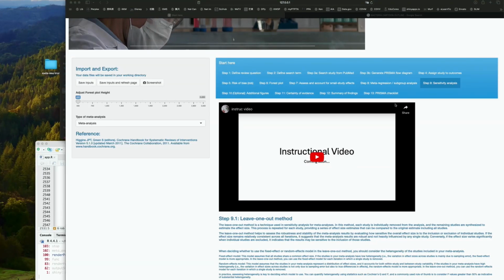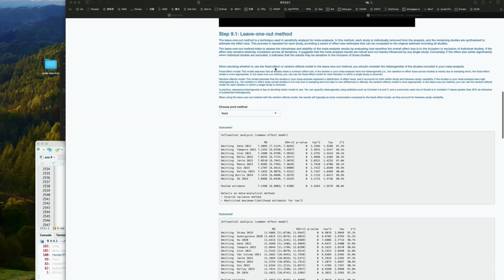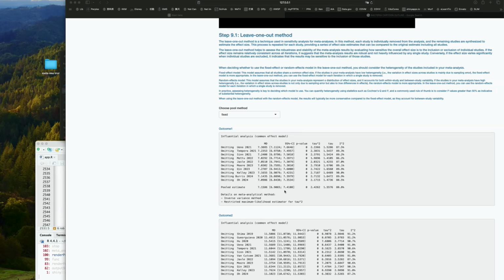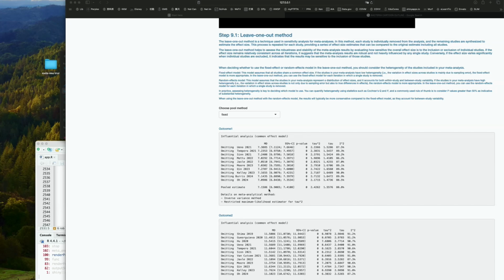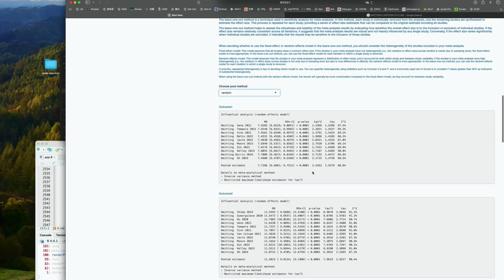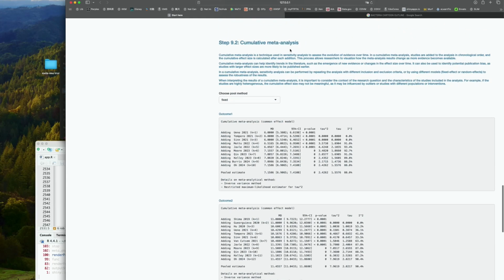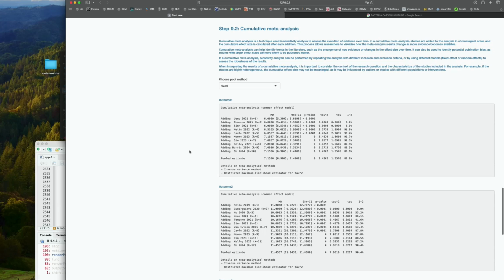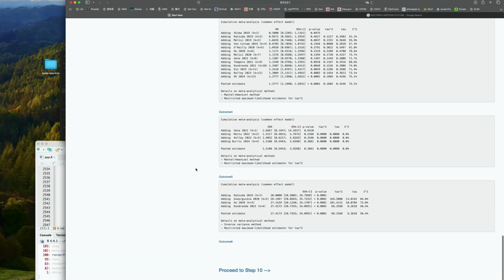Systematic review with Standard Meta-Analysis, Step 9: Sensitivity Analysis